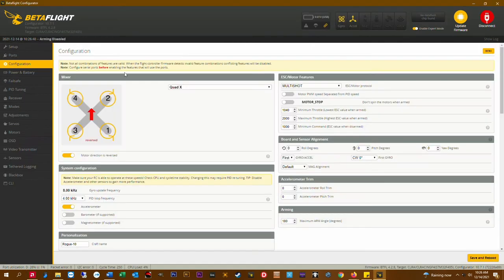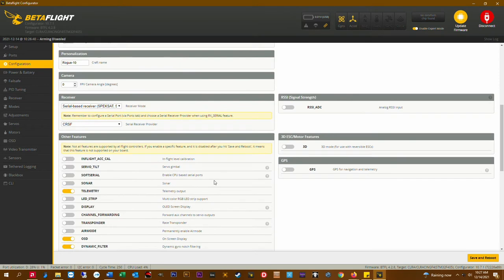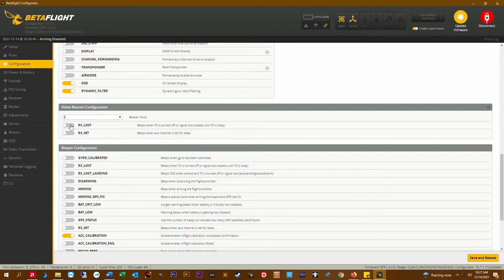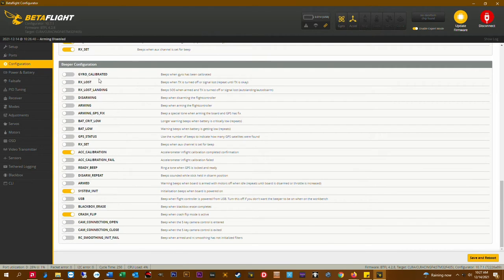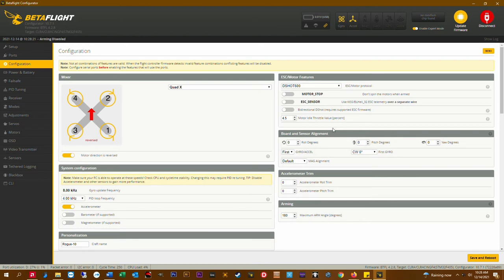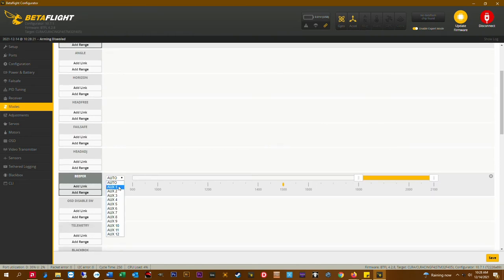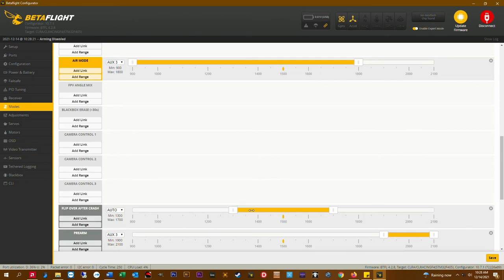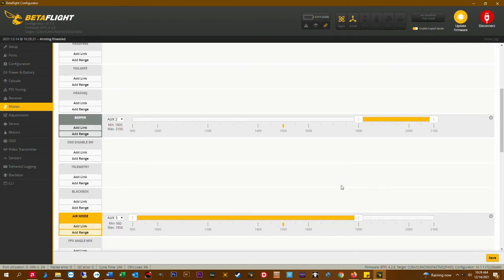Just The Tip - Ep 01 - Dshot Motor Beeper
This is the first in a series of short tech tips and tricks. Let's see how it feels 😏

I find that I make these from time to time to help members in my fly-group or various chats, so I figured I'd better just put them all on YouTube. @Pryce Ferona, thanks for the idea!

Today's tip is on Dshot Motor Beeping, and how to correctly set it up, so you don't get stuck in a bush or tall grass and have to spend an hour looking for your quad.

My Betaflight 4.2 / 4.3 Community Presets Repo: Branch - FpvRogue-Presets